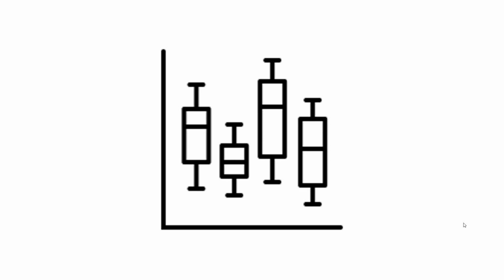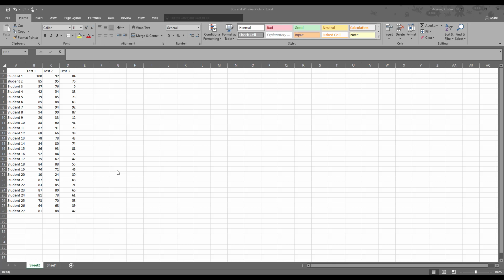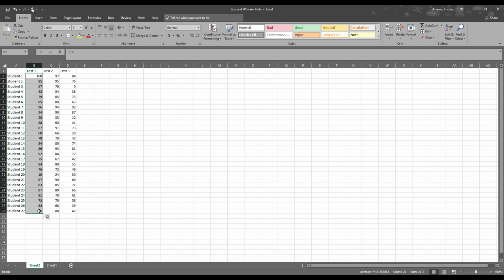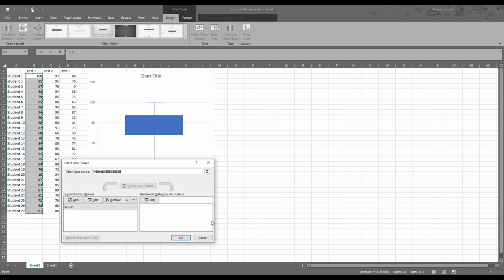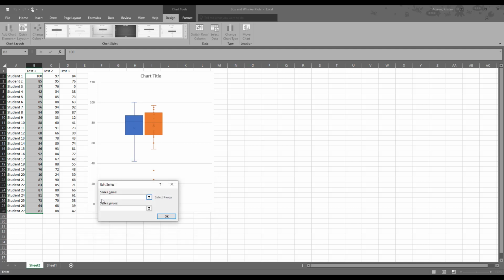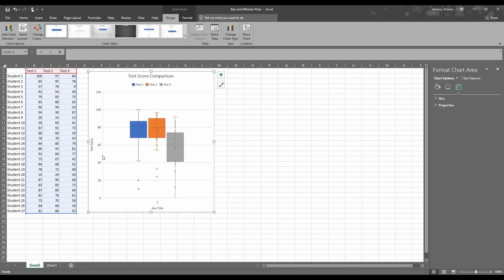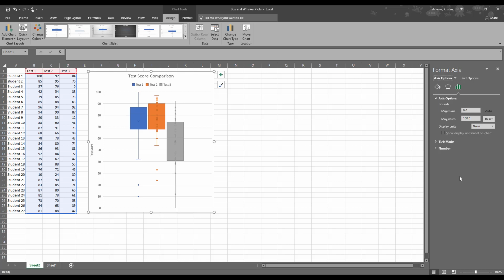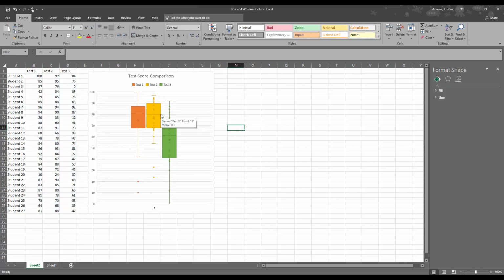Creating Box and Whisker Plots in MS Excel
This video covers what a box and whisker plot is and how to create one in Microsoft Excel.